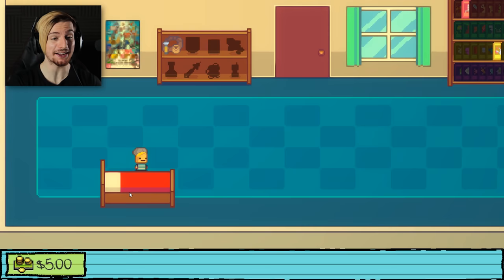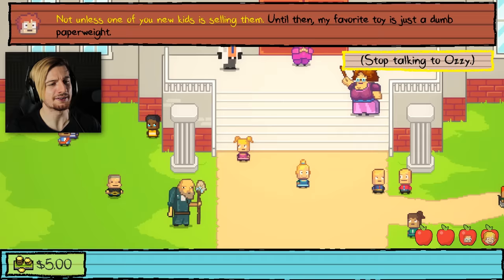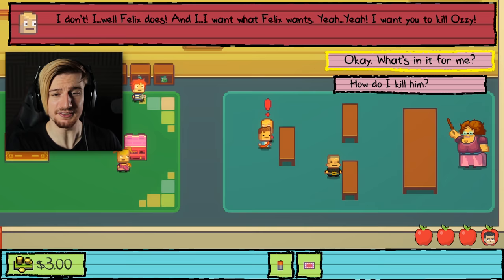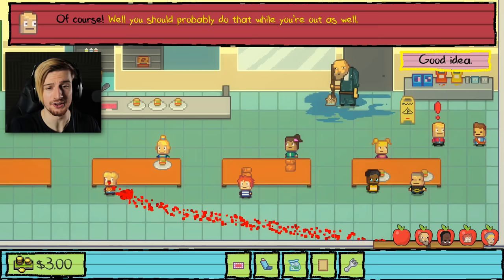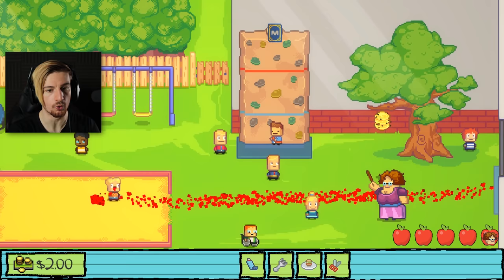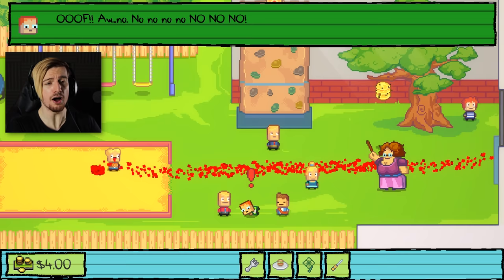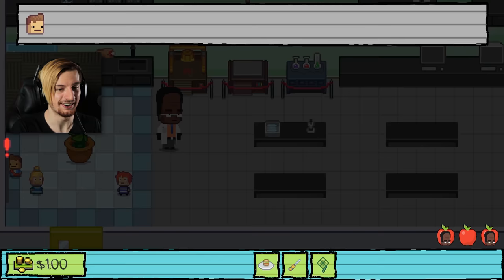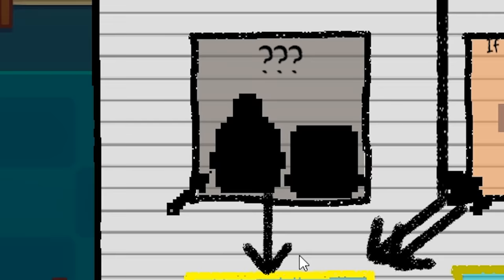SO SCIENCE CLASS WENT HORRIBLY WRONG.. || Kindergarten 2 (Part 3)